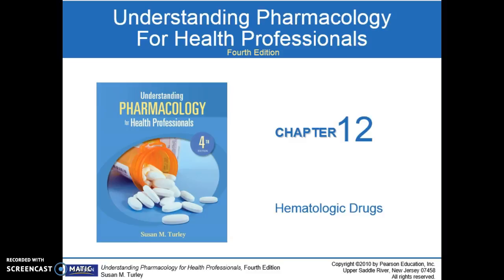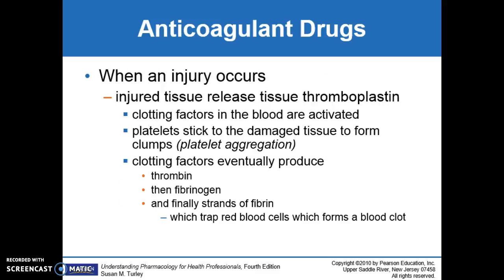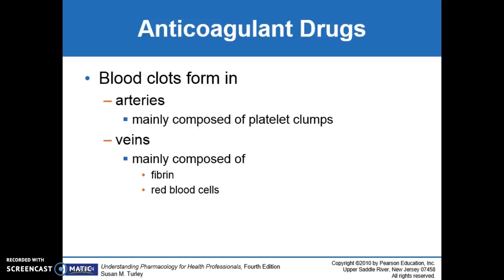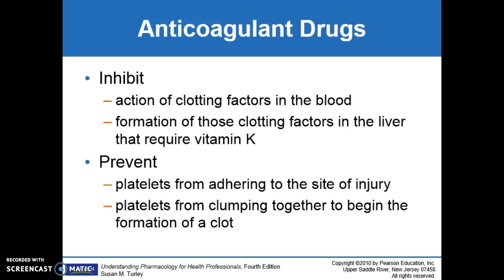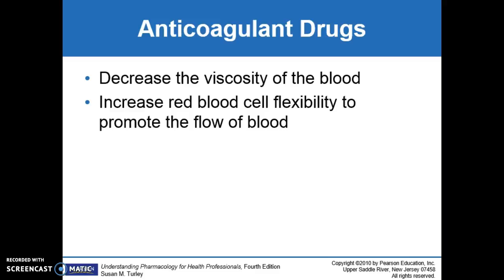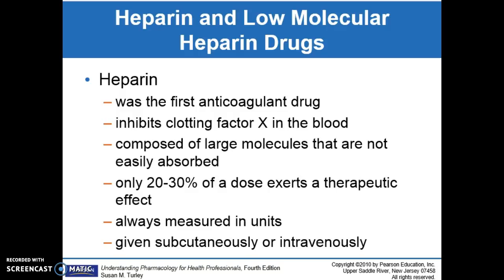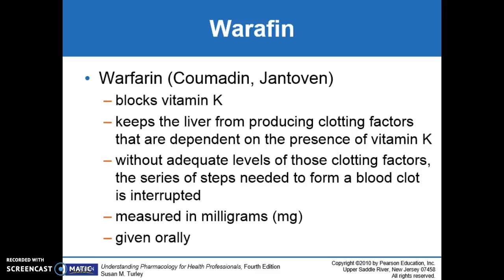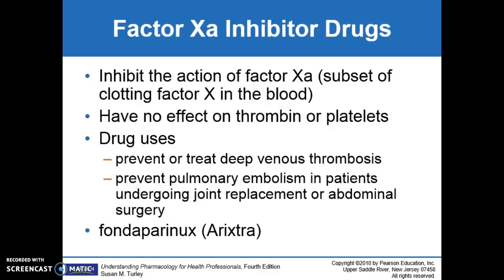Pharmacology I - Week Ten Presentation